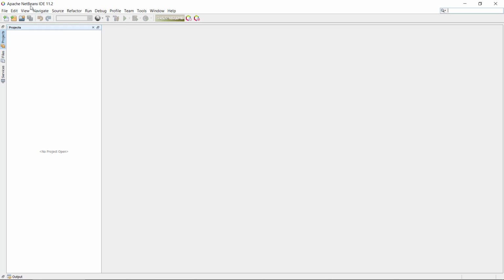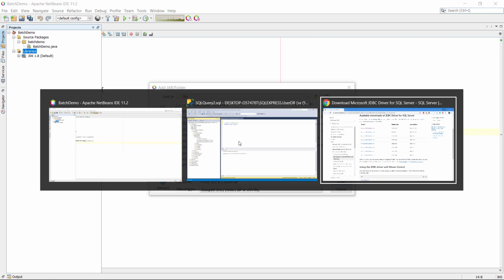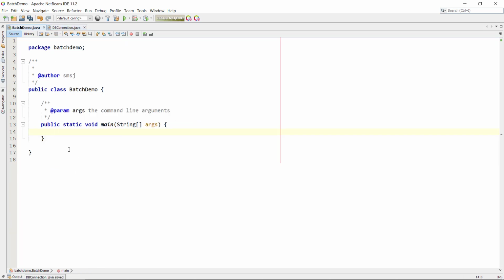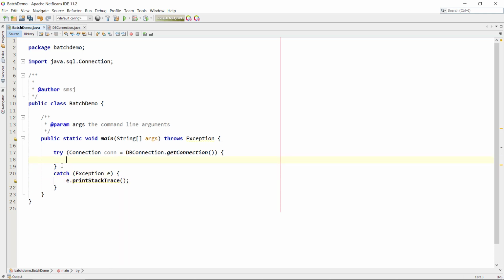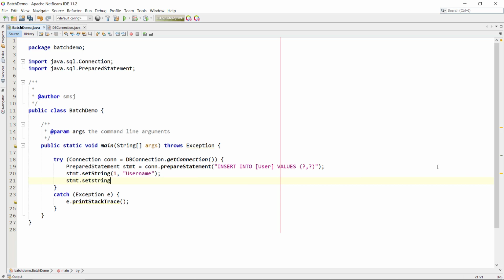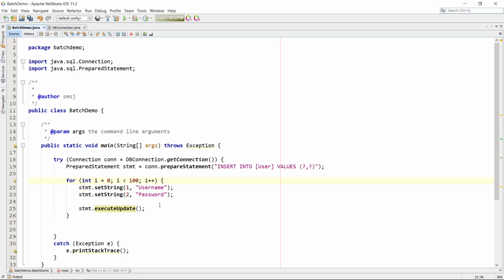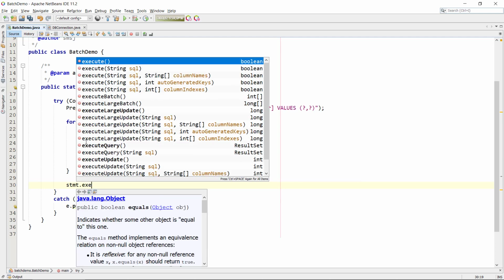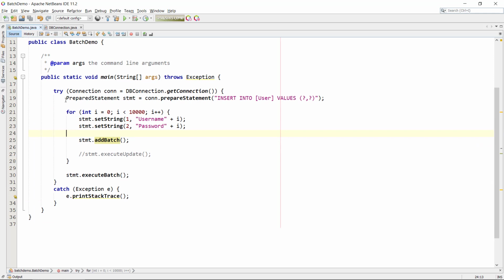Batch processing with JDBC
Small video where I demonstrate the concept and purpose of Batch Processing with JDBC and MSSQL.